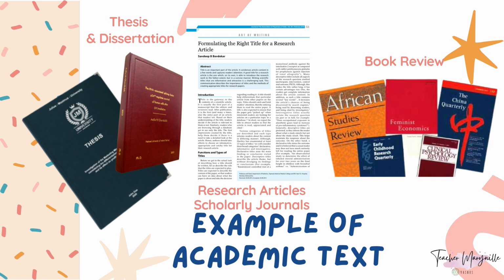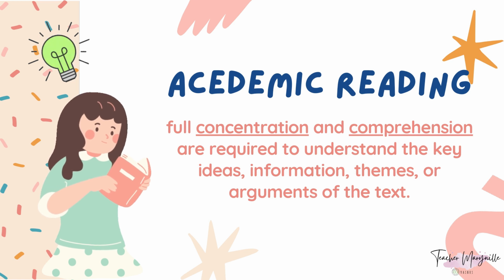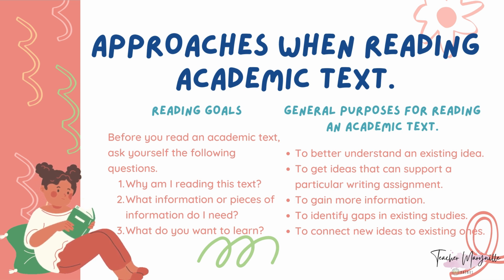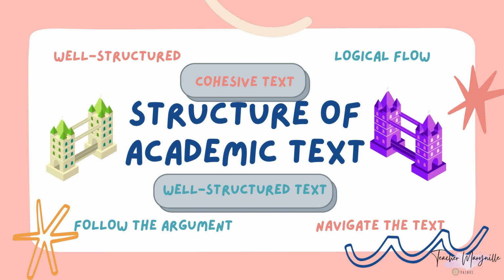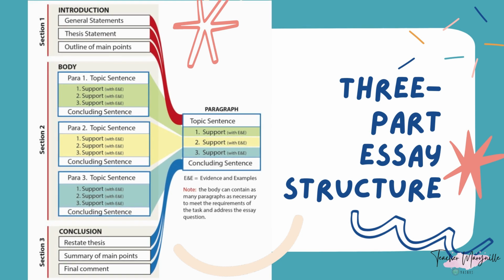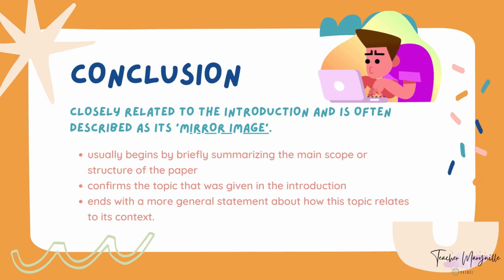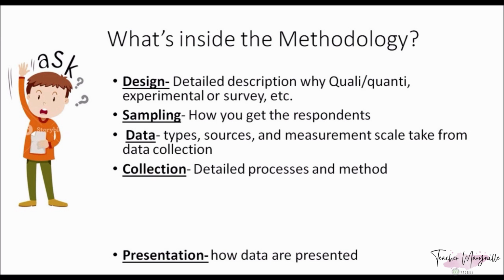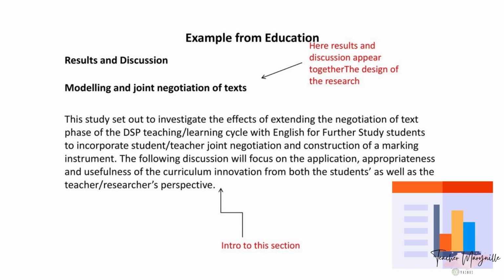EAPP Module 1 Lesson 1 - Academic Text Structure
Quarter 1 - Module 1 - Lesson 1
Academic Text Structure

You will learn in this video:
1. To know what is an Academic Text;
2. Determine text structure of an academic text; and
3. Explain the components of the three-part essay structure or IMRaD Structure.

The content in this video is based on the Department of Education Self-Learning Module.